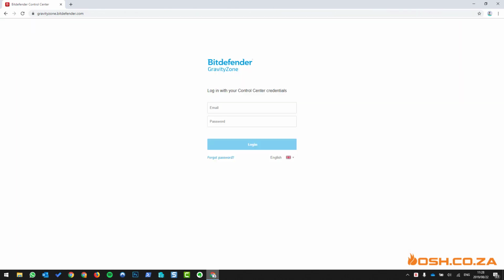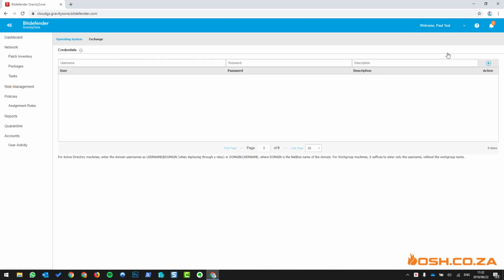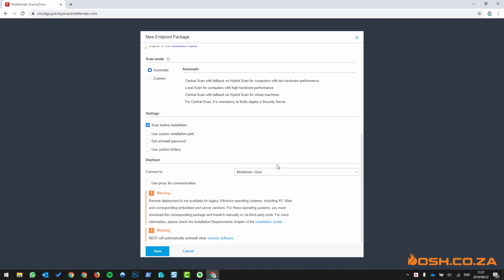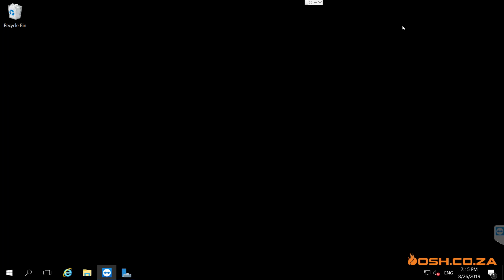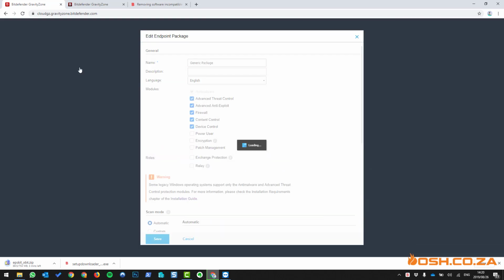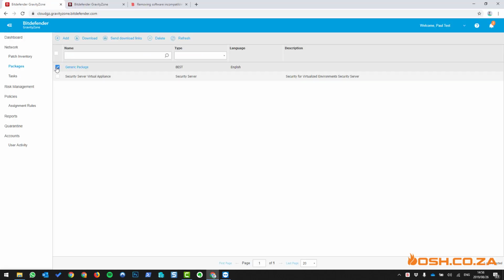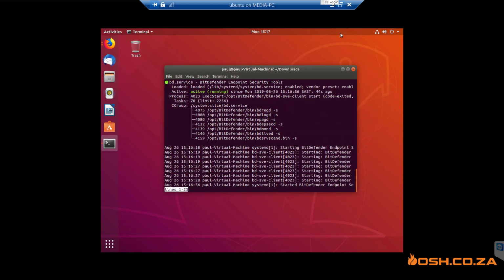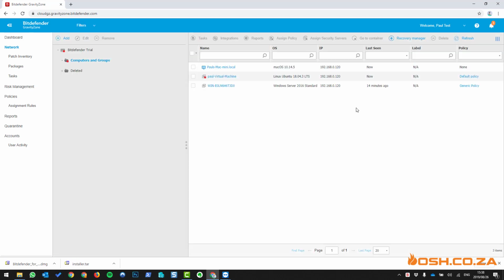Bitdefender GravityZone - Installing on Windows, macOS and Linux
In this lesson, you are going to learn how to install a Bitdefender GravityZone trial on Windows, Mac and Linux. (step-by-step).

This is the process that we use to get our clients setup from a small company to a large corporate.

With that, here's a quick overview of what's in the video:

Firstly we start by signing up for a Bitdefender Trial at this address

Then we log in to the trial account for Bitdefender GravityZone.

We look at the dashboard and look at the portlets.

We create a package for Bitdefender and download it onto Windows, macOS and Ubuntu Linux

On the Linux installs you will use these commands to run the install:

Option 1: Linux Downloader - installer.tar
tar –xvf installer.tar
chmod +x installer
./installer

Option 2: Linux Kit (64-bit)
tar –xvf fullKit_unix64.tar
chmod +x installer
./installer

Finally, you'll see that we are a Silver Bitdefender partner with years of experience in using, setting up and deploying Bitdefender GravityZone and we are offering a 5% discount on all Bitdefender GravityZone Products.

In short, this video will show you in under 25 mins how to set up all of your computers with the best Antivirus Solution in the world.

1.

3. Get the cool wallpaper I had in this video

QUESTION — Have a question about how to setup Bitdefender GravityZone, how to install Bitdefender GravityZone business security, how to disable Bitdefender GravityZone, what about Bitdefender GravityZone security for endpoints physical servers or for virtualized environments or even more detail on Bitdefender GravityZone for mac, Linux or endpoints etc Post in the comments section of this video!

About This Video:
In this video, Paul Ogier from OSH.co.za runs through a simple install of Bitdefender GravityZone for Windows, Mac and Linux.